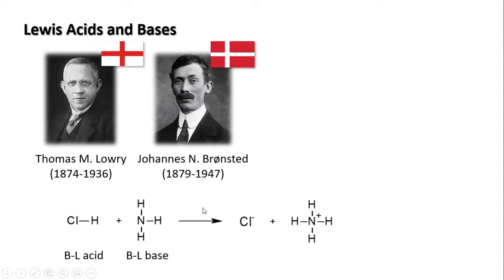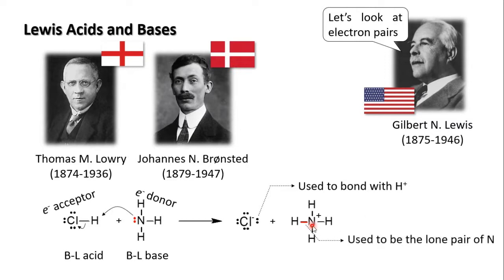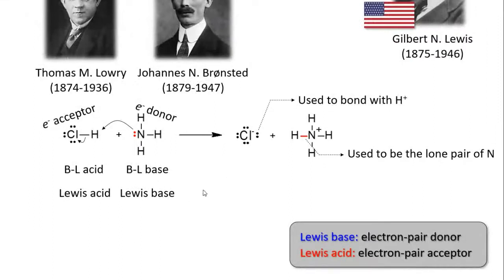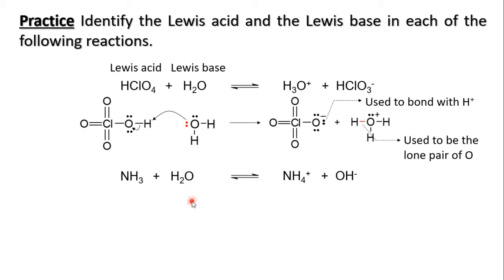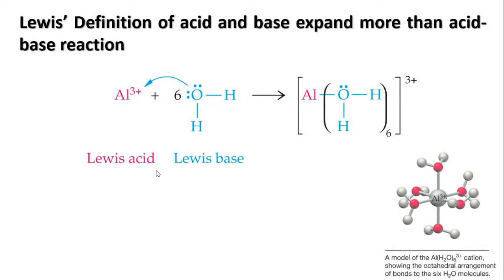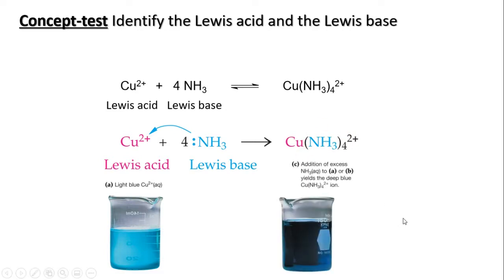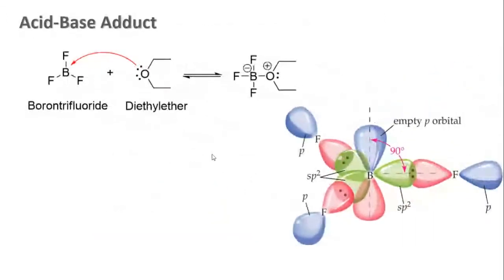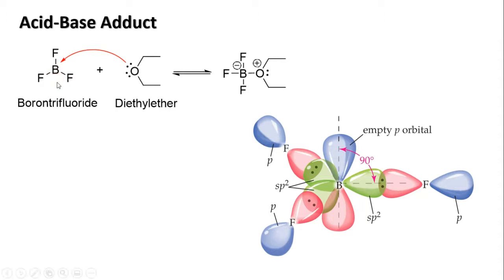Lecture video Ch3 15 Lewis Acids and Bases